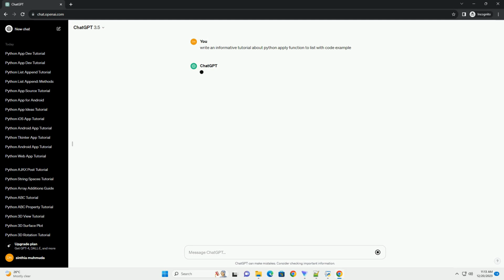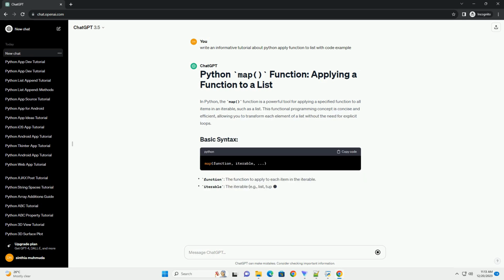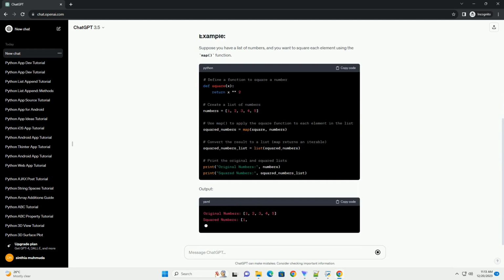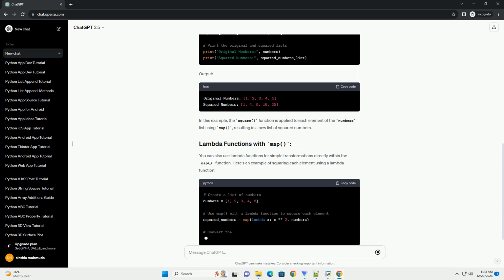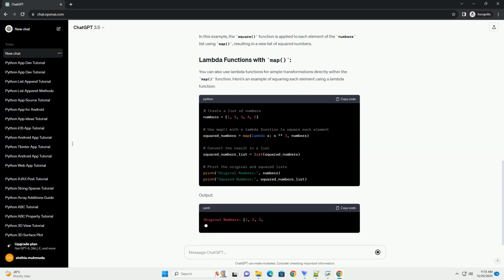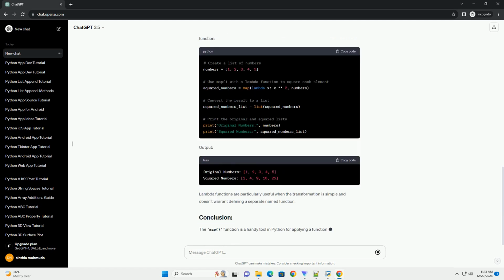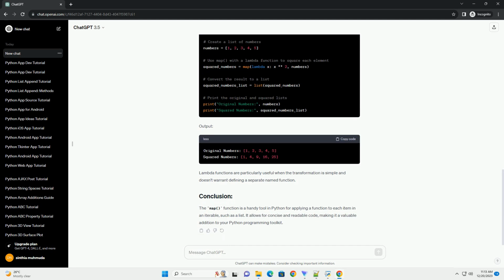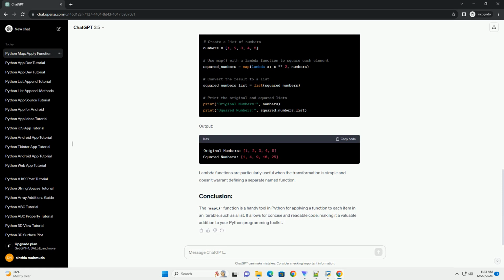python apply function to list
In Python, the map() function is a powerful tool for applying a specified function to all items in an iterable, such as a list. This functional programming concept is concise and efficient, allowing you to transform each element of a list without the need for explicit loops.
Suppose you have a list of numbers, and you want to square each element using the map() function.
Output:
In this example, the square() function is applied to each element of the numbers list using map(), resulting in a new list of squared numbers.
You can also use lambda functions for simple transformations directly within the map() function. Here's an example of squaring each element using a lambda function:
Output:
Lambda functions are particularly useful when the transformation is simple and doesn't warrant defining a separate named function.
The map() function is a handy tool in Python for applying a function to each item in an iterable, such as a list. It allows for concise and readable code, making it a valuable addition to your Python programming toolkit.
ChatGPT